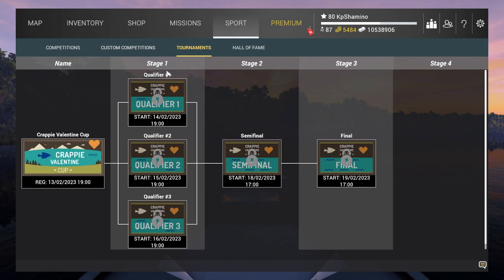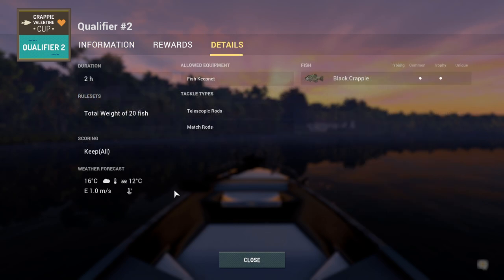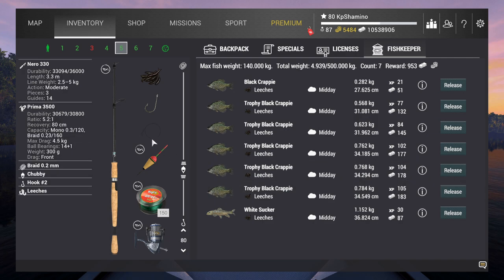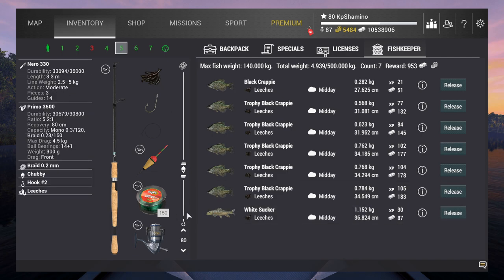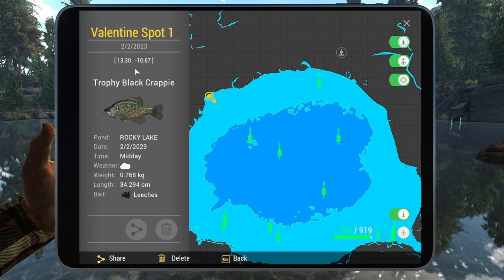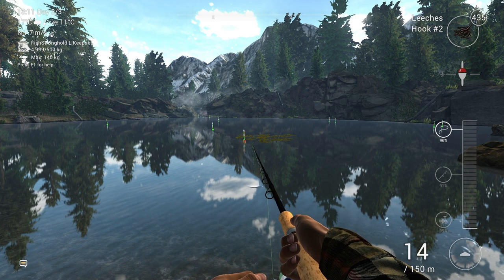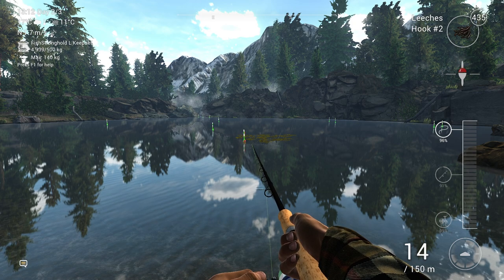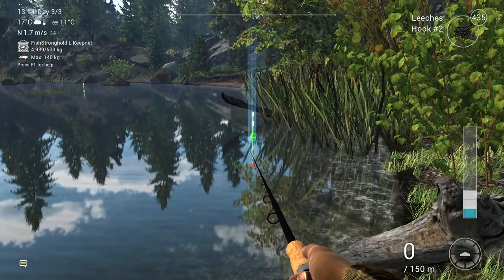Fishing Planet, Crappie Valentine Cup Qualifier 2 Rocky Lake Colorado Guide